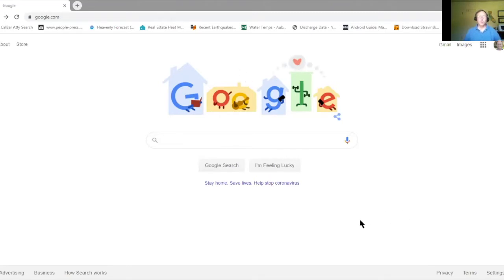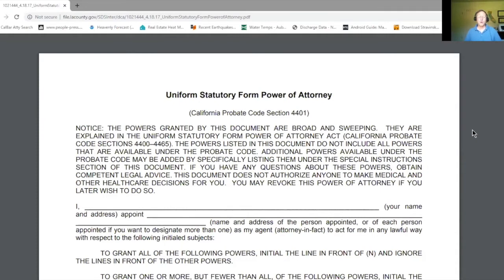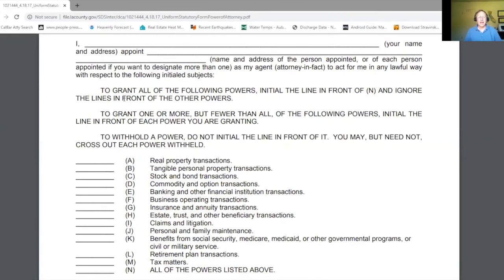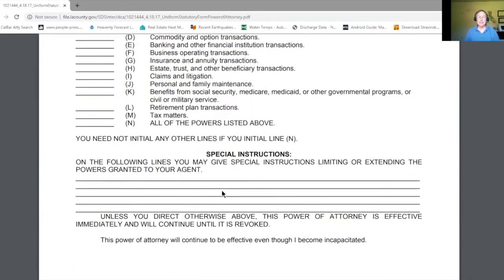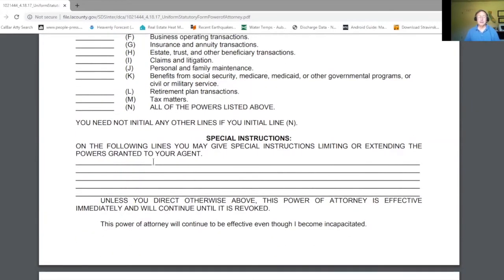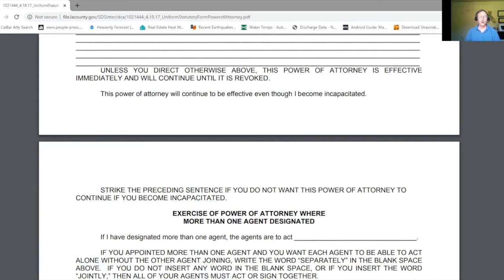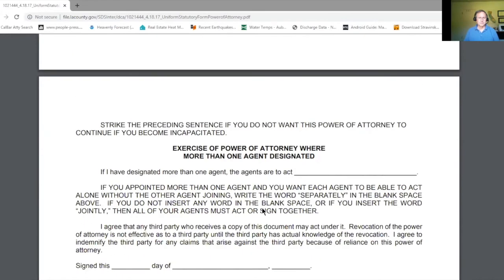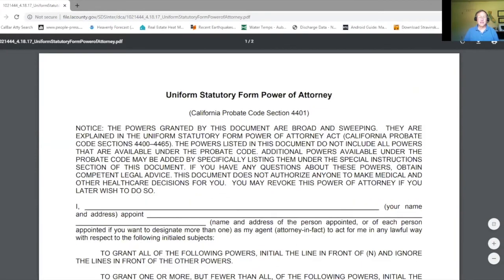How to Fill Out a Durable Power of Attorney Form in California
This video highlights how to find and complete a free Durable Power of Attorney form in California

A Power of Attorney document authorizes a named individual (the agent) to act on behalf of a person (the principal) if the principal becomes incapacitated. The agent is also sometimes referred to as the attorney-in-fact.

A power of attorney applies only while the principal is alive. At the principal’s death, the powers cease.

Here’s where you can find the free California Statutory Durable Power of Attorney Form This form is designed for Californians to fill out without the help of a lawyer.

A key decision is who to name as the agent. While some people have several trusted friends and relatives they can choose from, others do not. If an older person does not trust family members with this responsibility or is concerned that a family conflict may erupt over the chosen family member, appointing an independent professional may be the best alternative. Second marriages and mixed families raise the potential for problems in these areas. Unfortunately, many cases of elder abuse and even stealing do involve family members, so it is worth being cautious in granting this power.

For questions related to filling out a durable power of attorney form in California, call Trust & Probate Law Group at for a free, no-obligation phone consultation. California attorney Ed Goodson, Certified Specialist in Estate Planning, Trust, and Probate Law is ready to help!

Trust & Probate Law Group
200 Placerado Avenue